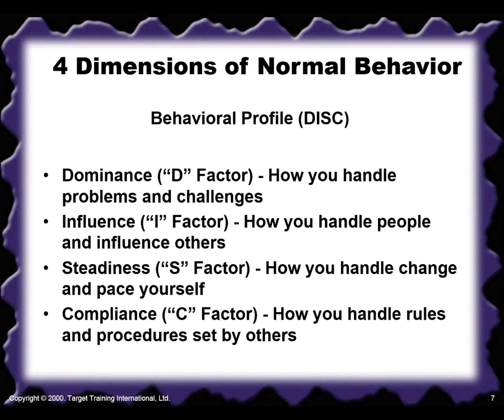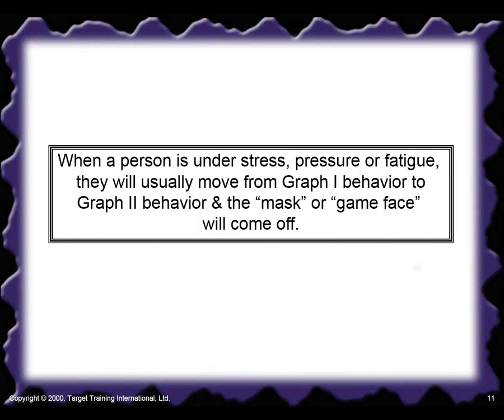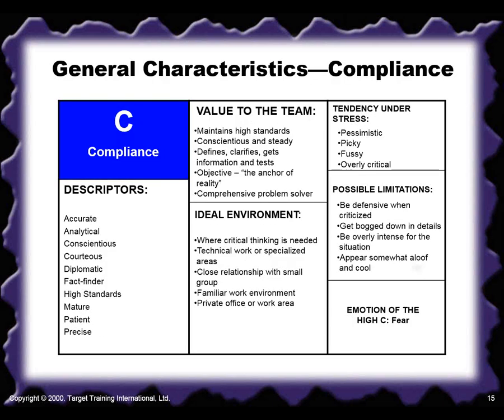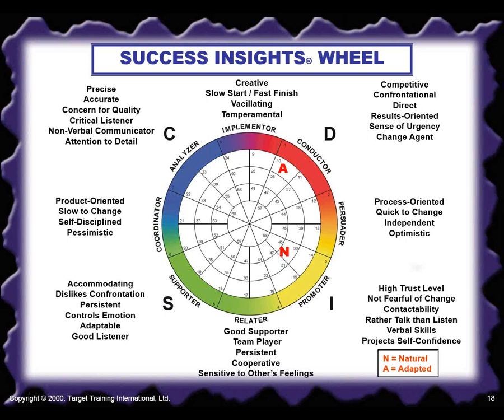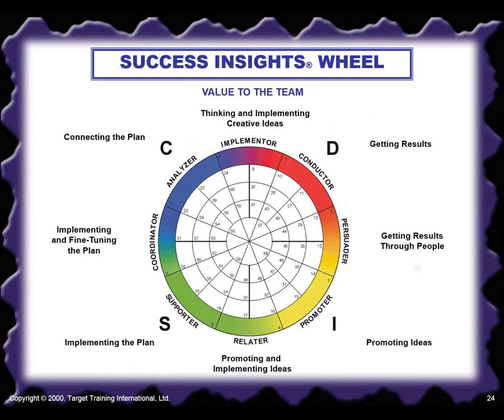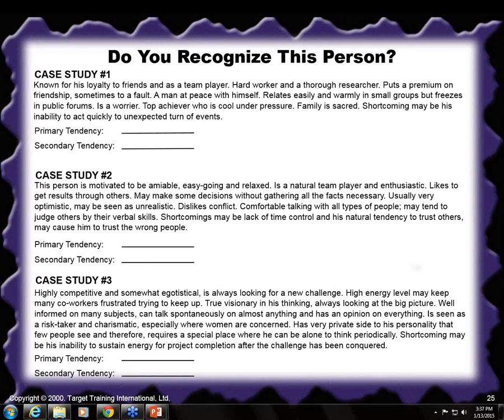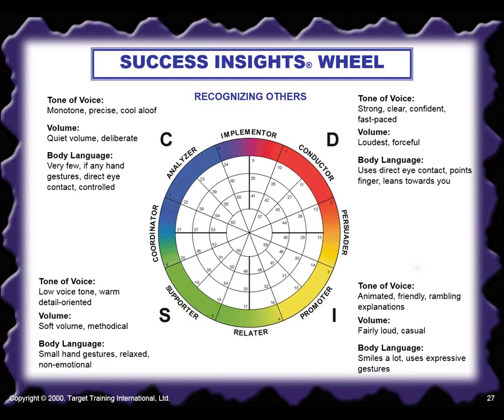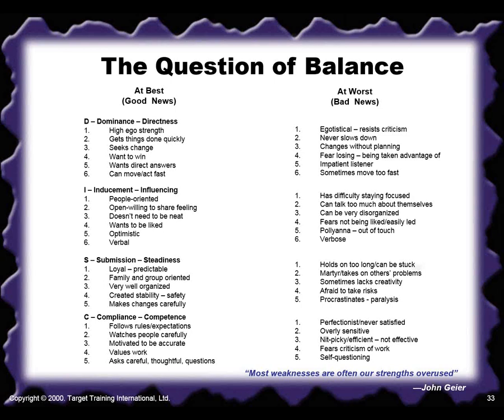2015 01 13 15 01 Power Communication Using DISC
StopHiringLosersBook.com